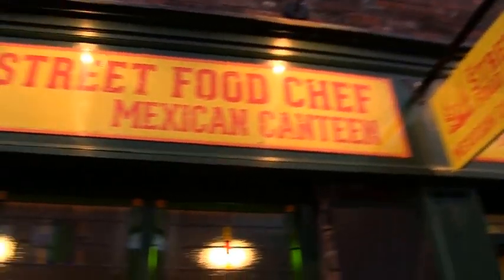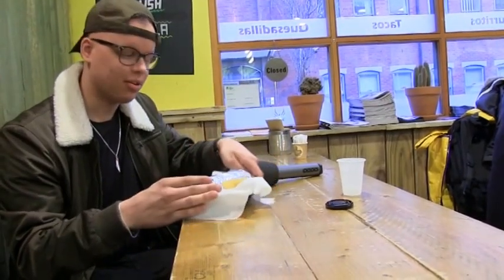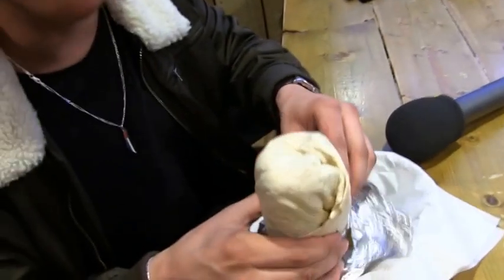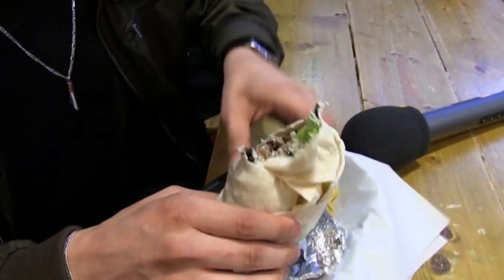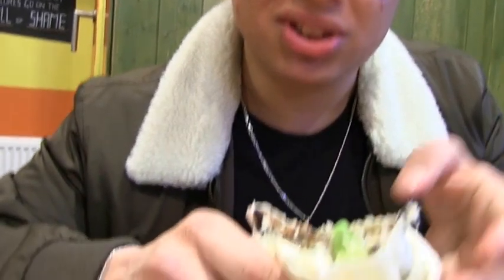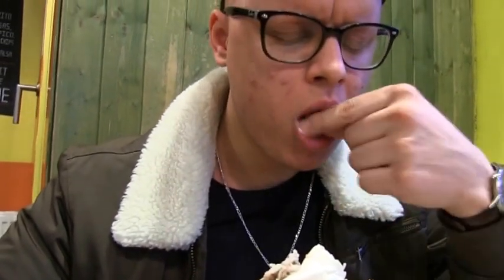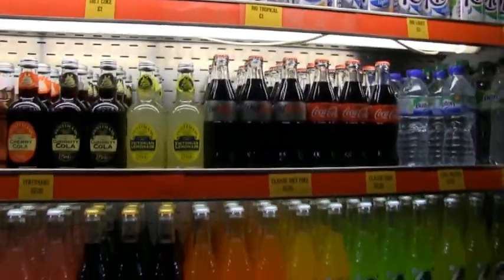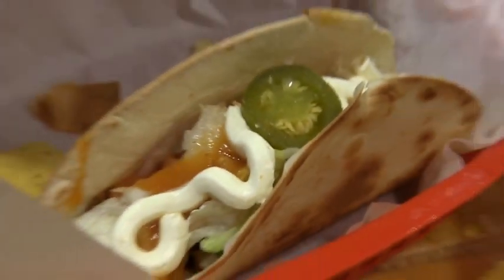Burrito Connoisseur - Street food Chef Mexican Canteen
Hithem Zeidan (A.K.A the 'Burrito Connoisseur') reviews the street food chef's Burrito